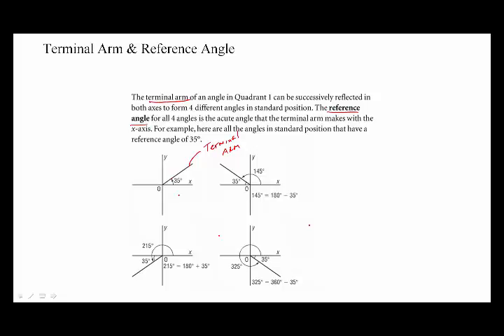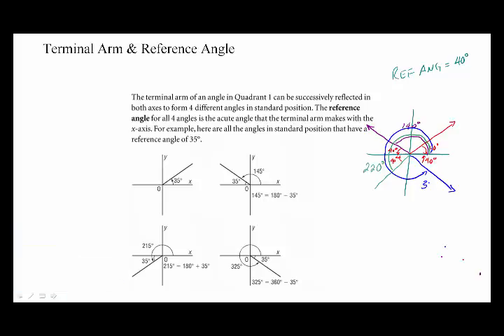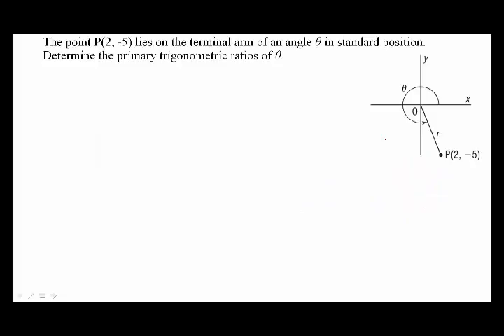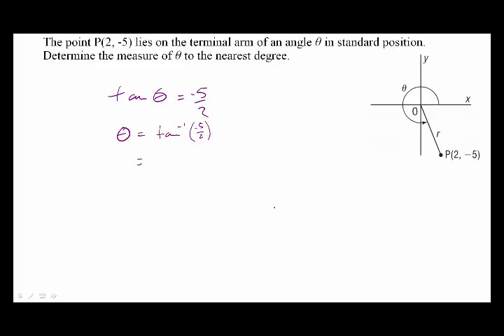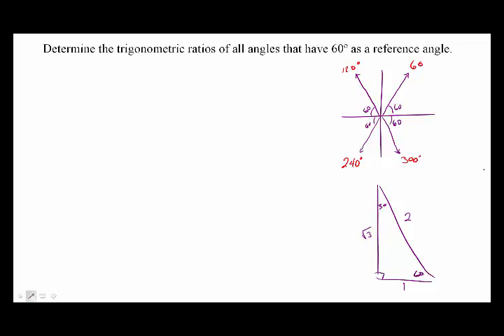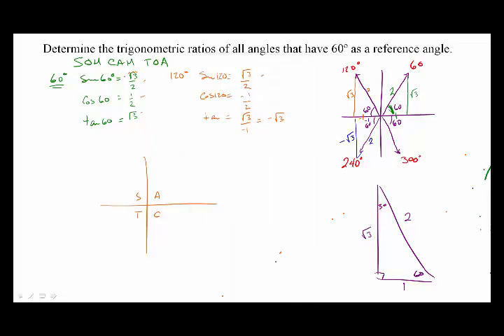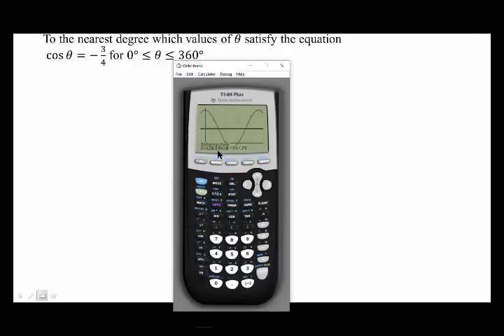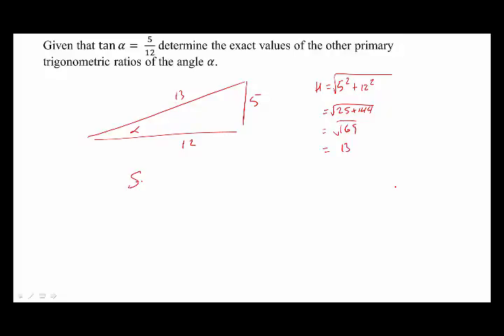MPREC11 Ch6 2 S1 2016 2017 Notes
Angles in Standard Position in All Quadrants (I, II, III and IV)